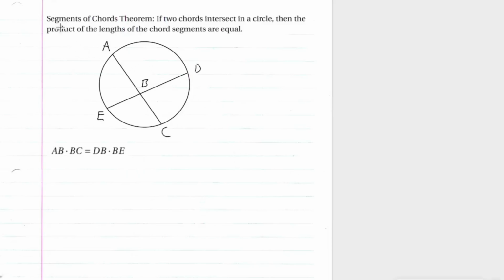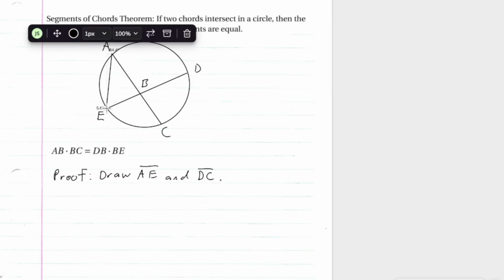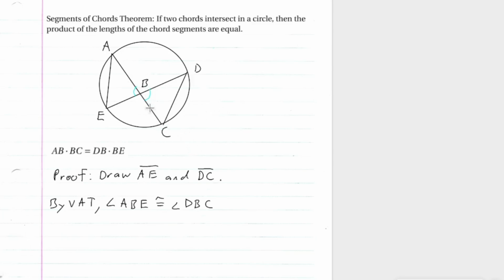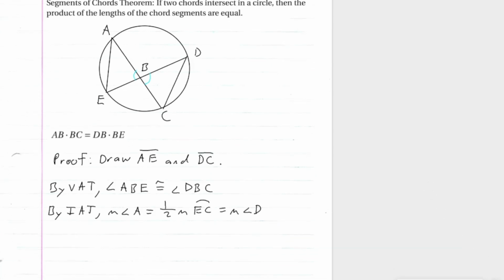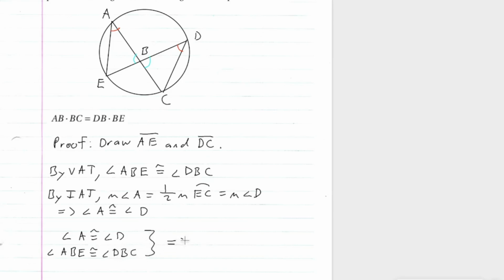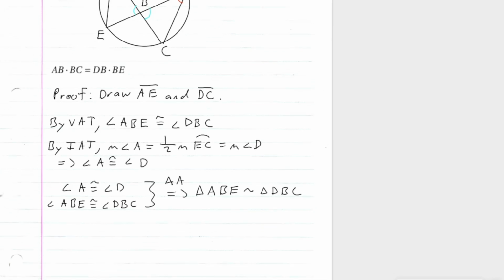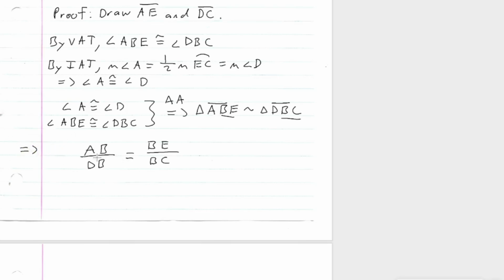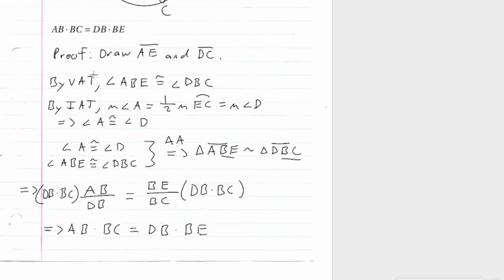Proving the Segments of Chords Theorem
This is a fundamental theorem of chords of circles in geometry. The proof uses a similar triangles argument.